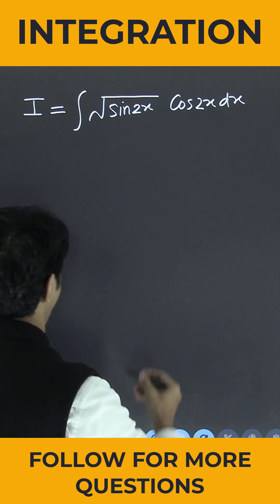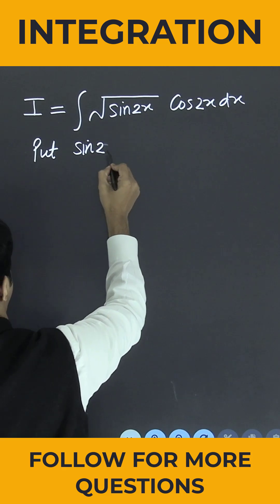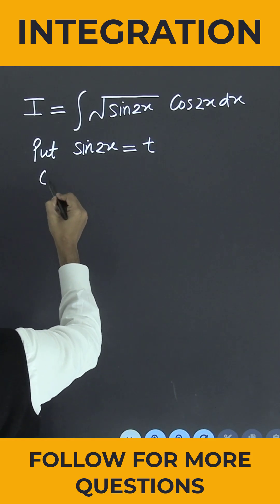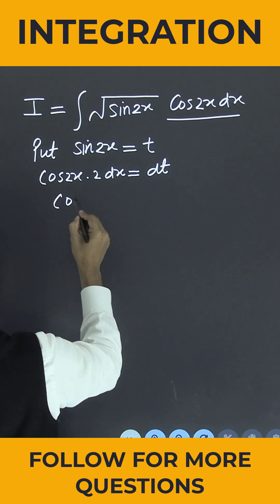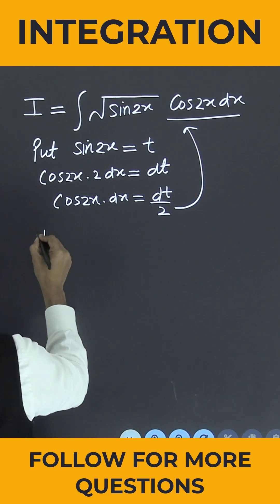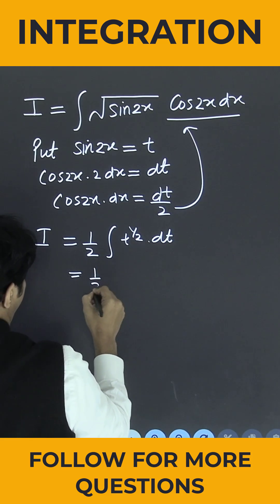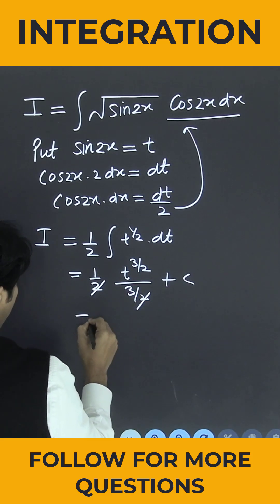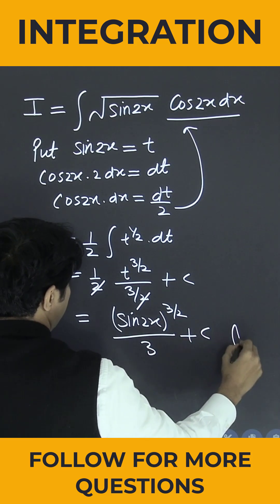INTEGRATION QUESTION | CLASS 12 MATHS | CBSE BOARDS | STATE BOARDS